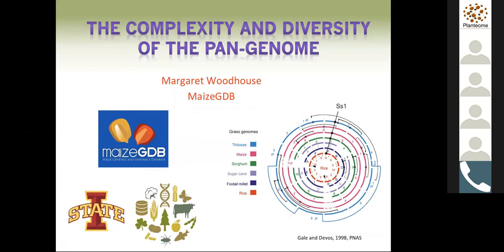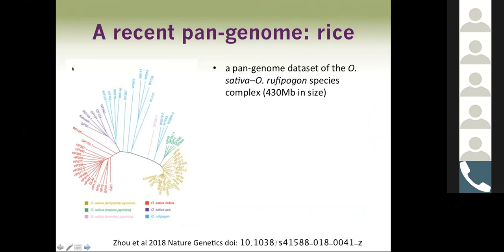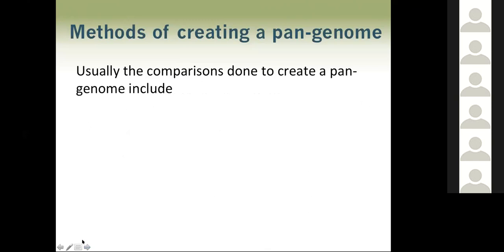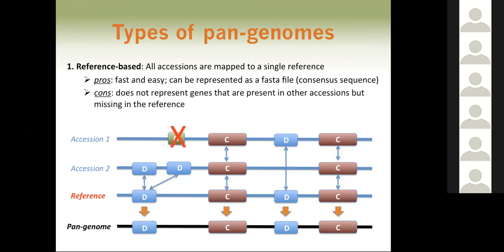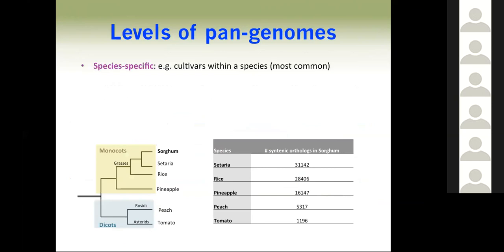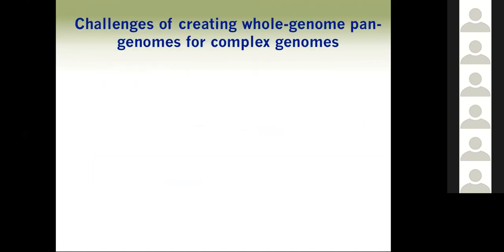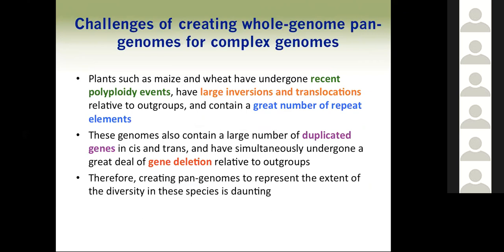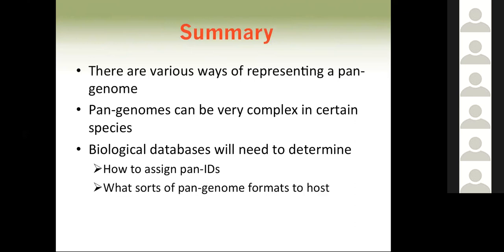Pan-Genomes (Nov 2018)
A pan-genome represents the full complement of diversity within a clade, or the union of all genes or SNPs across a representative selection of genomes. One of the first pan-genomes was that of Streptococcus agalactiae, introduced in 2005. Since then, with the acceleration of whole-genome sequencing technology, pan-genomes have been generated across a wide range of multicellular eukaryotes. This presentation will outline the history of pan-genomes, the categories of pan-genomes, advances in pan-genome assessment, and the challenges of representing the diversity of a taxonomic clade in complex eukaryotes.